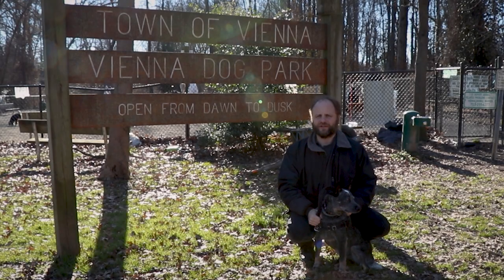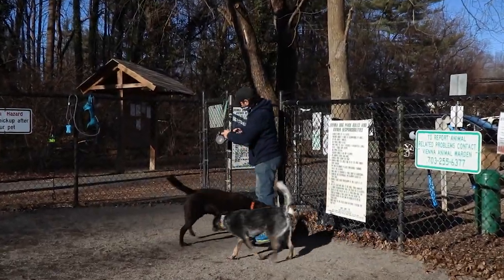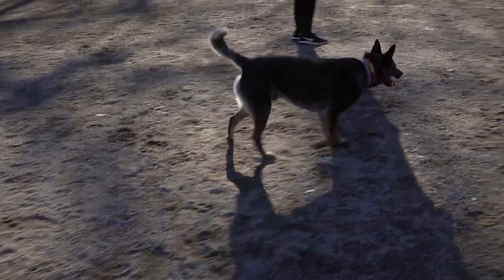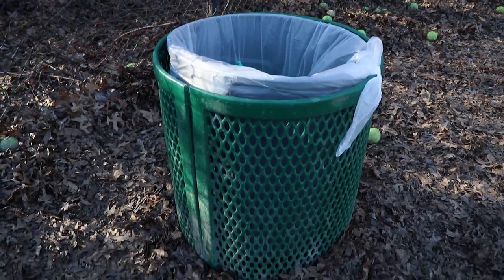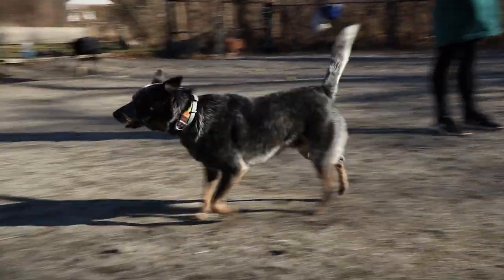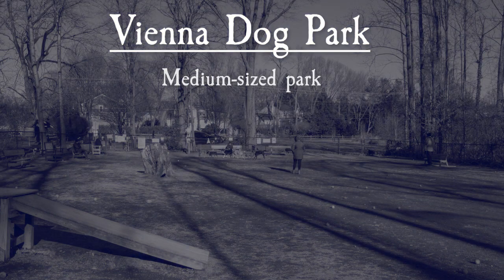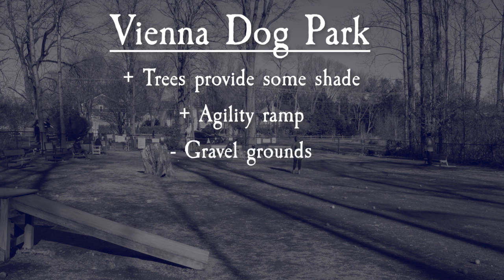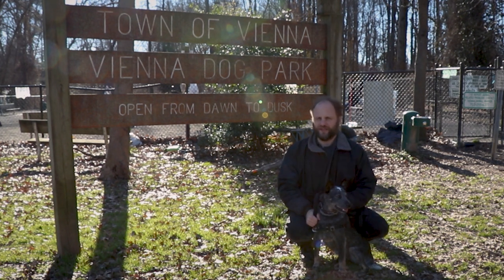Vienna Dog Park review - Vienna, VA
Today Valjean and I visit Vienna dog park, of course in Vienna, VA.